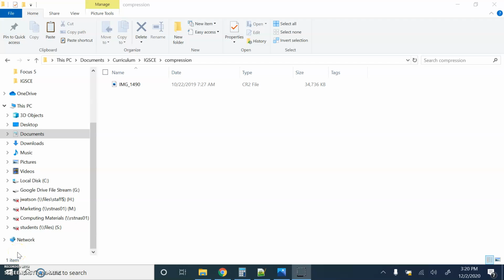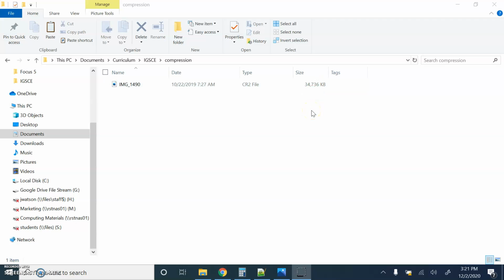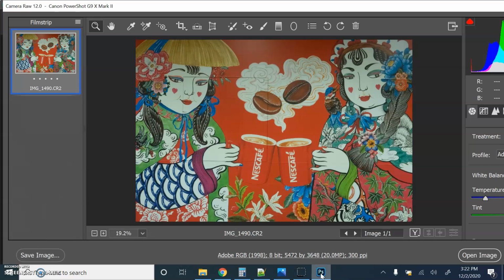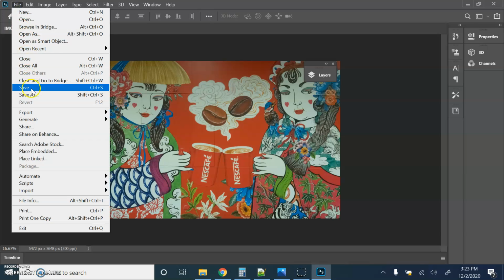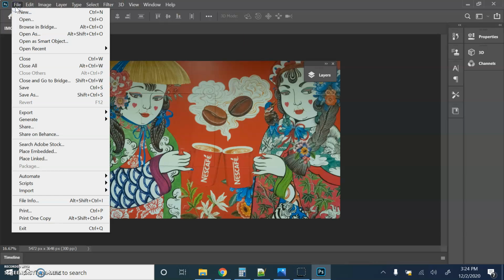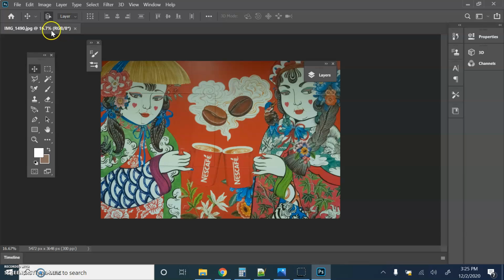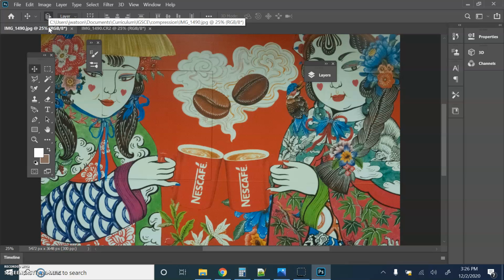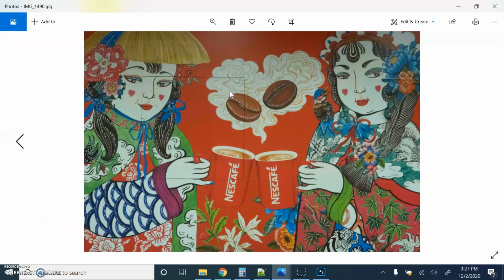imgComp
Image compression example